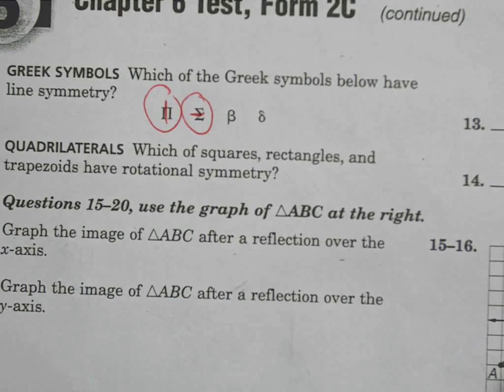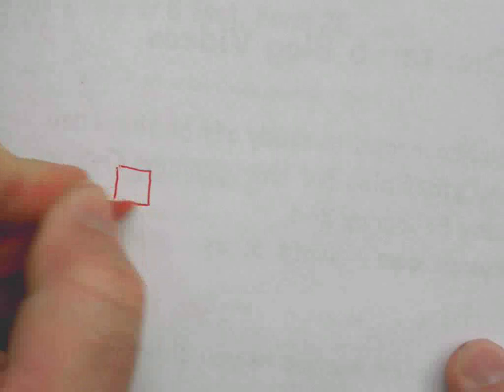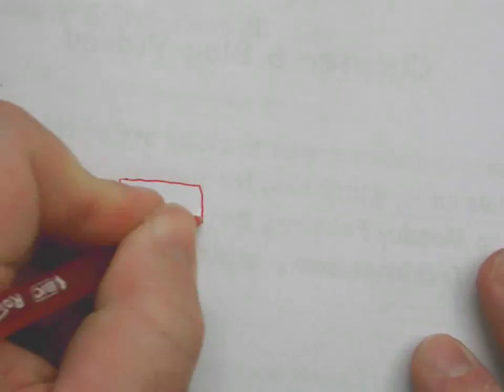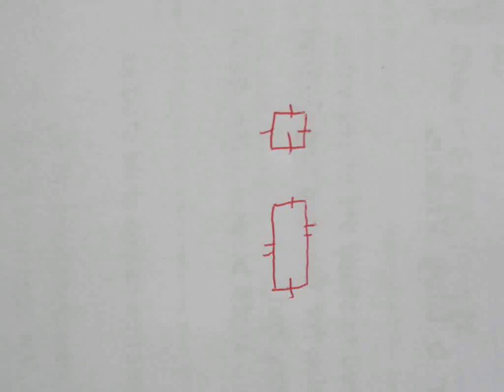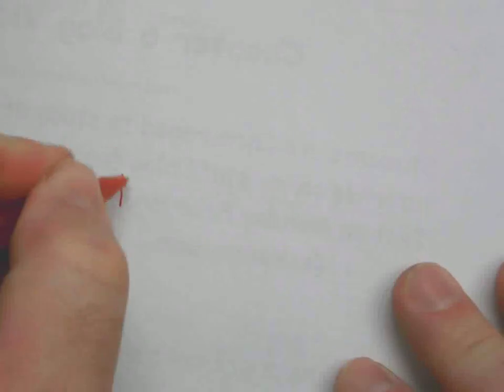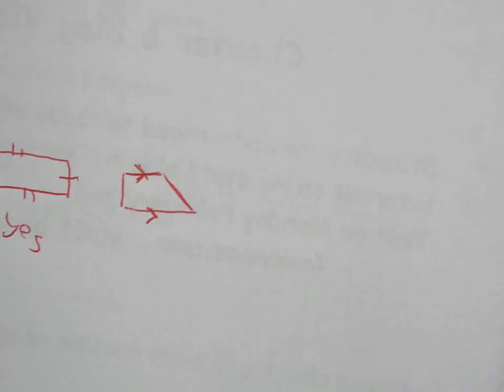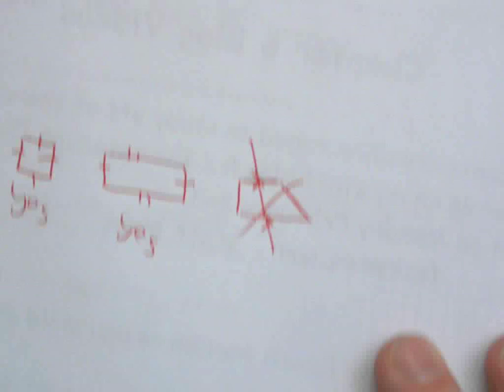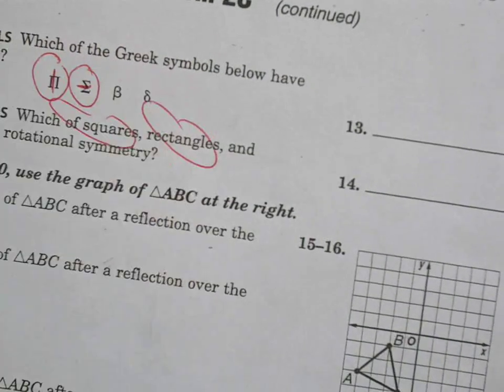Chapter 6 Review Form 2C #13-16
line symmetry, rotational symmetry, reflecting over x axis, and reflection[g over y axis